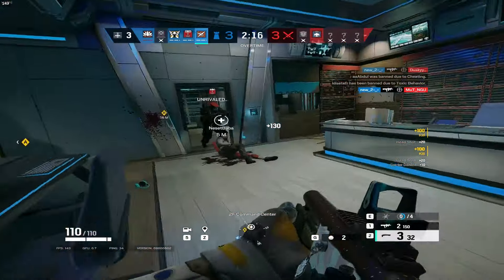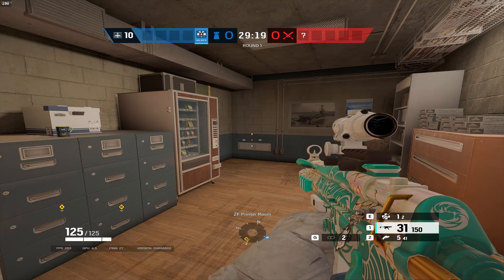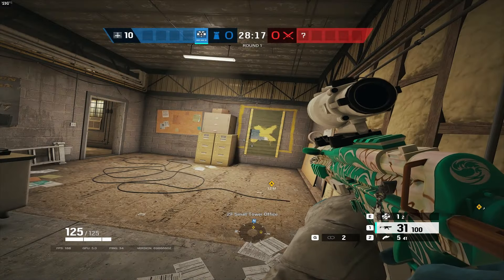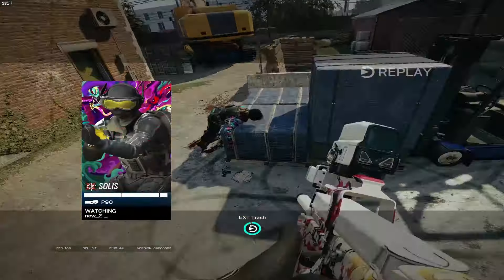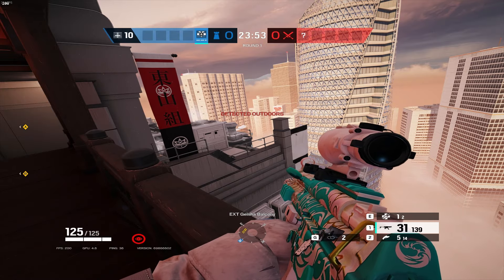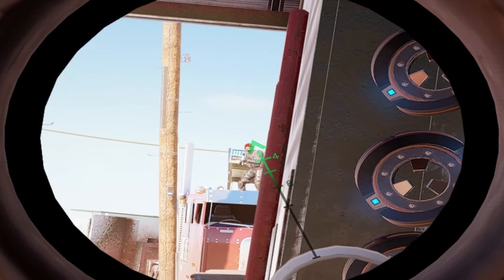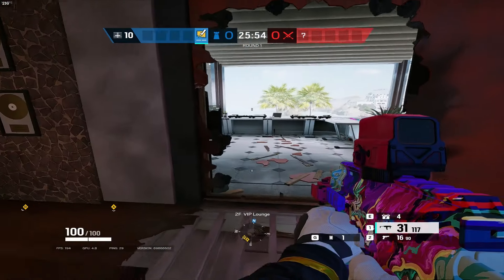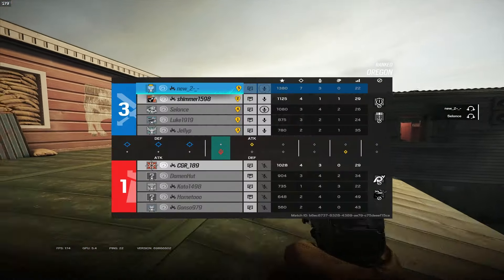10 SPAWN PEAKS in 10 minutes